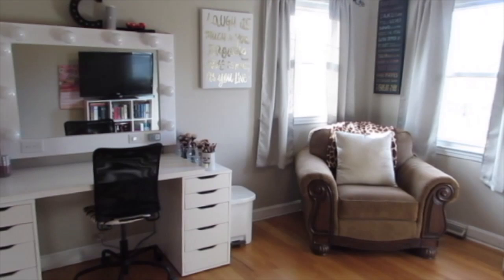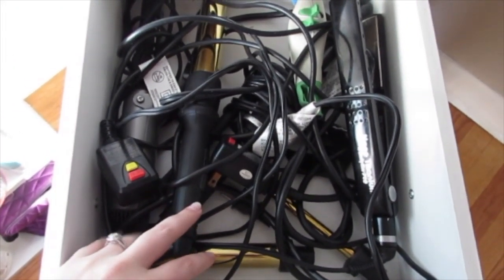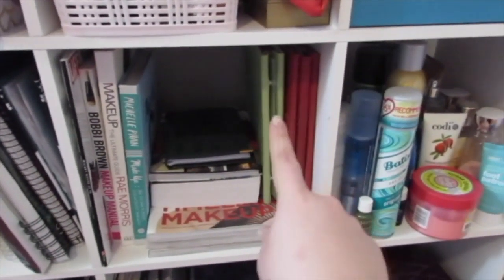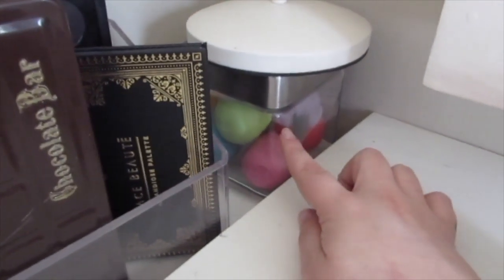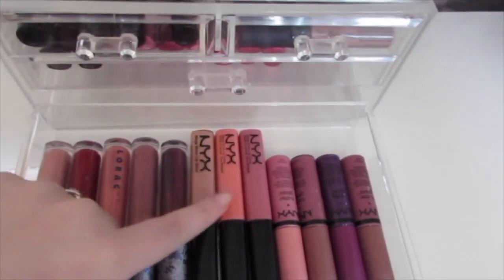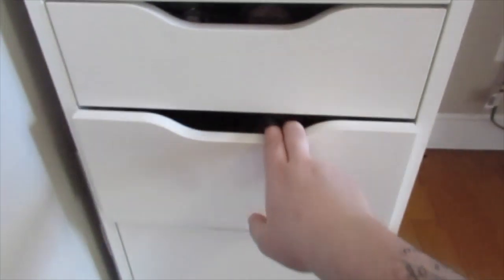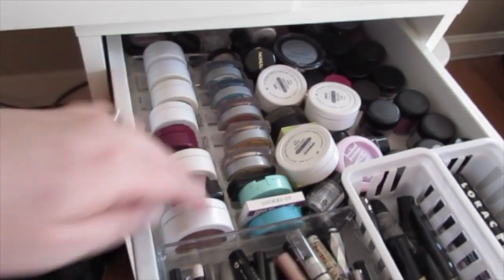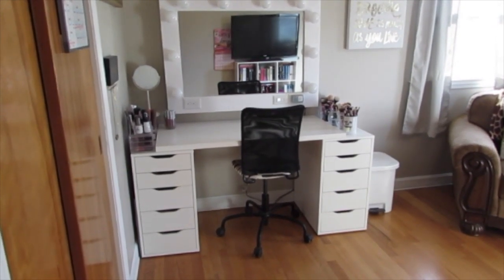Beauty Room Tour | CaseyLashes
Hey guys!! I hope you enjoy this beauty room tour.

XO